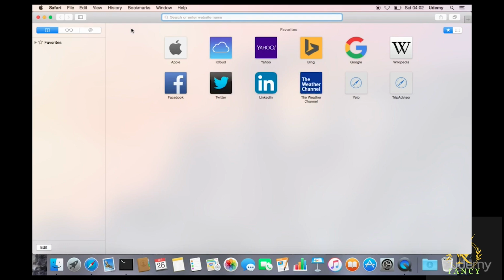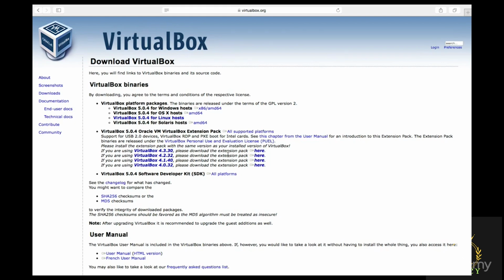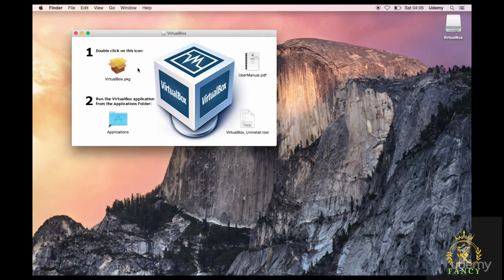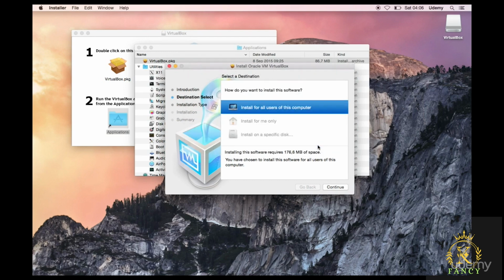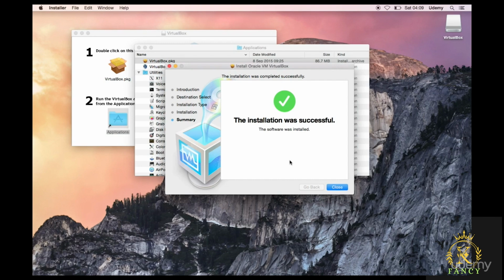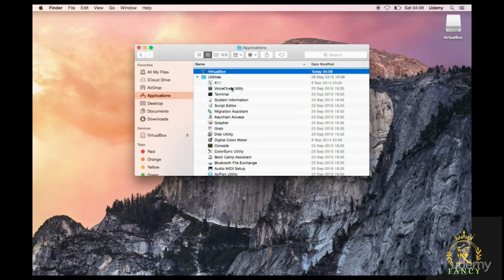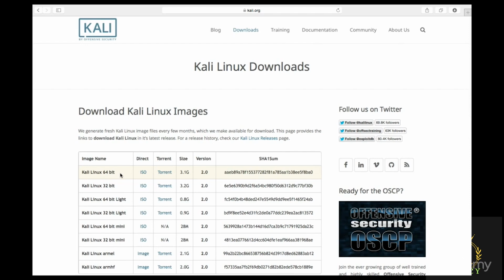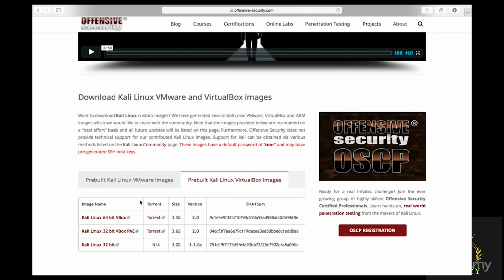VirtualBox Mac Tutorial: Install & Set Up a VM Like a Pro!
Want to run Windows, Linux, or other operating systems on your Mac—for FREE? In this step-by-step tutorial, I’ll show you how to install VirtualBox on macOS and set up your first virtual machine like a pro! Whether you're a developer, IT student, or just curious about trying different OSes, this guide makes it easy & error-free.

🔹 What You’ll Learn:
✅ How to download & install VirtualBox on Mac (Intel & Apple Silicon M1/M2*)
✅ Fix common installation errors (macOS security permissions, kernel extensions)
✅ Create & configure your first virtual machine (Windows, Linux, etc.)
✅ Optimize performance with guest additions & essential settings
✅ Tips for smooth virtualization on Mac

✔ FREE alternative to paid VM software (like Parallels)
✔ Run multiple OSes without dual-booting
✔ Great for testing, development, or legacy apps

📌 Timestamps:
00:00 - Intro & Why VirtualBox?
01:15 - Downloading VirtualBox for Mac
02:30 - Installation & Permissions Fixes
05:10 - Creating Your First Virtual Machine
08:45 - Installing an OS (Windows/Linux Demo)
12:20 - Guest Additions & Performance Tips
14:50 - Common Troubleshooting

👍 Enjoyed this tutorial? Drop a comment if you need help—I reply to everyone!